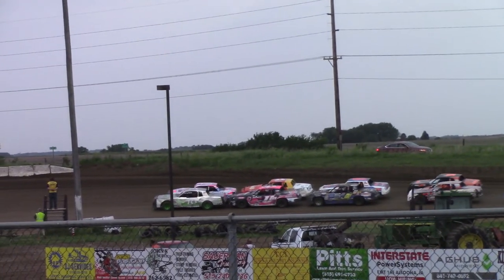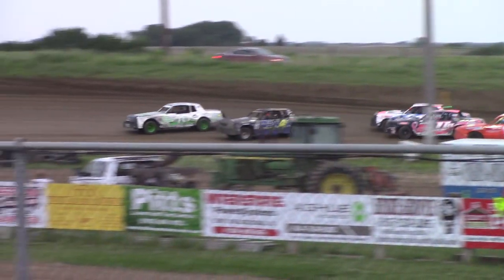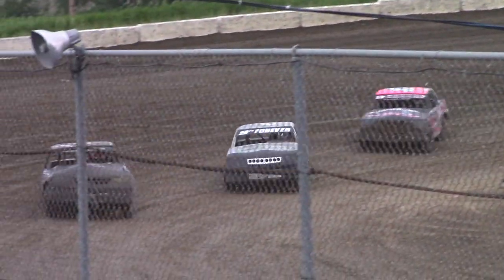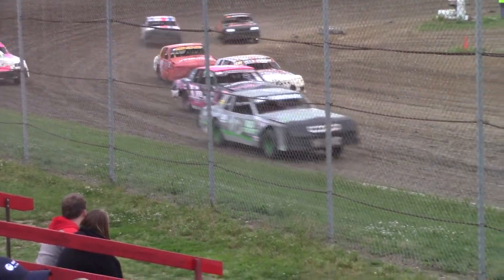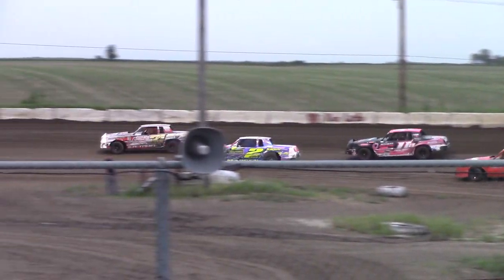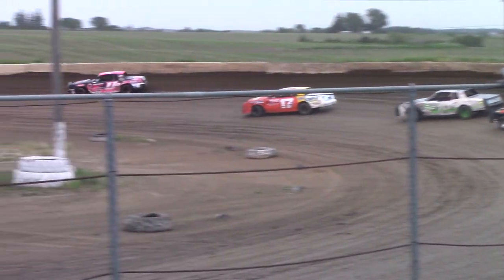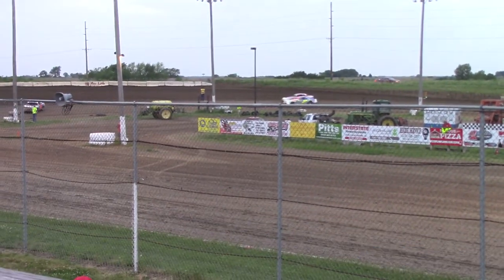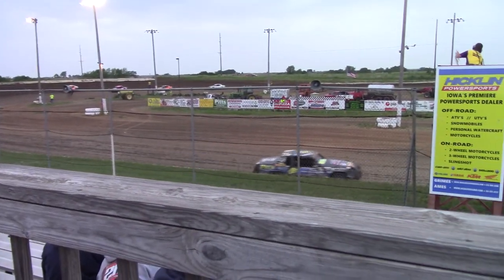SIS Hobby Stock Round 1 Heat 1 6/11/19